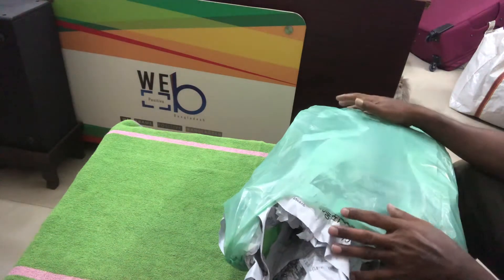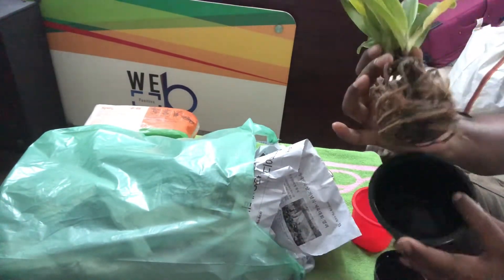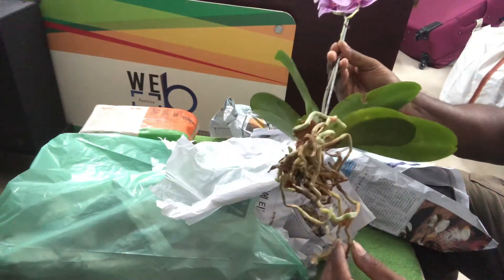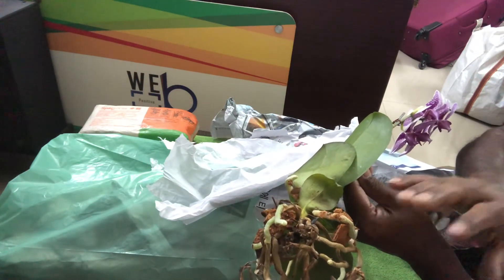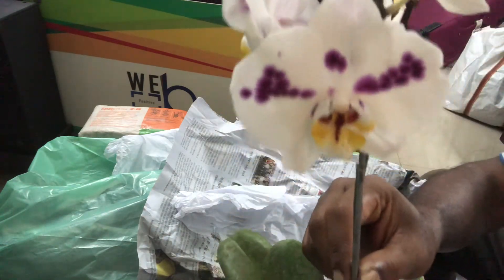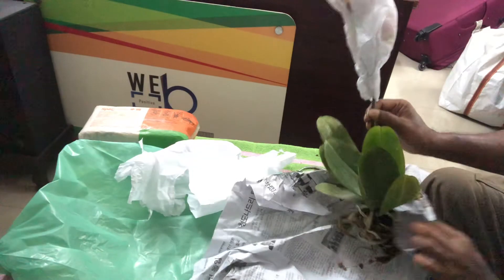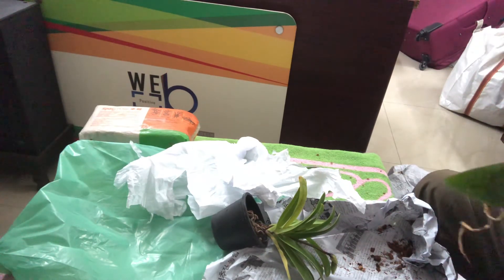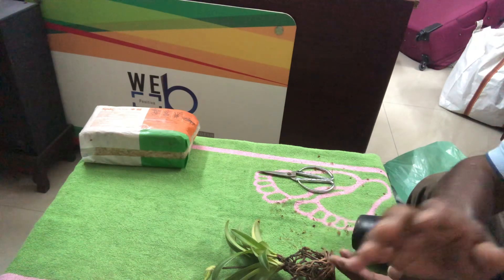Some Store Bought Phelonopsis 13 , 2019